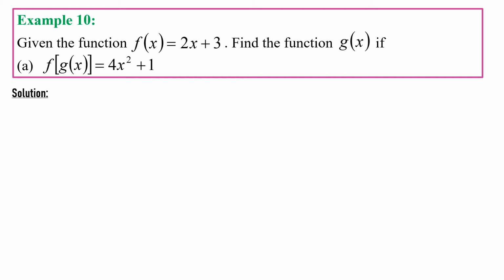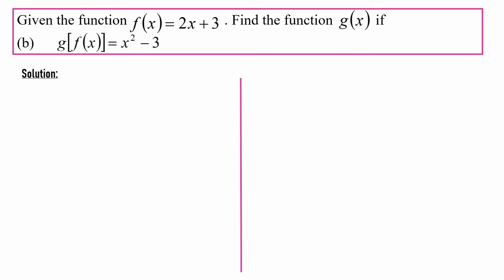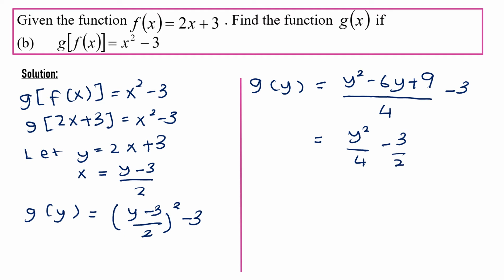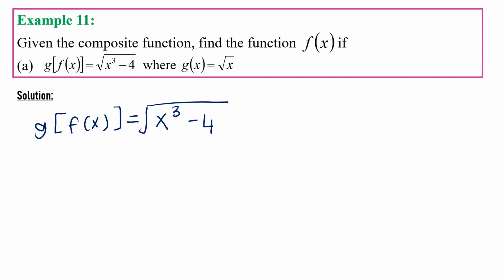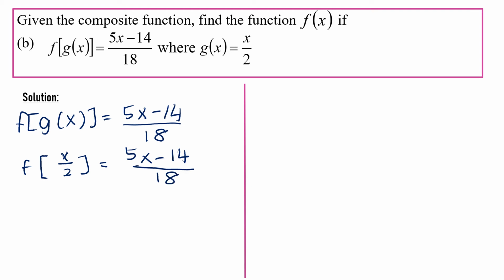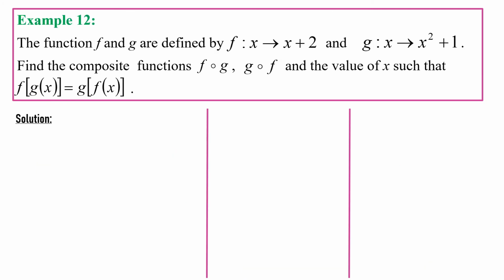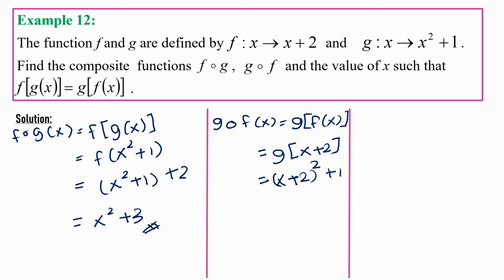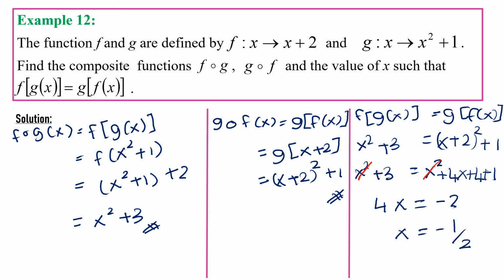DM015 TOPIC 4 (SUBTOPIC 4.3 b) - 9/15